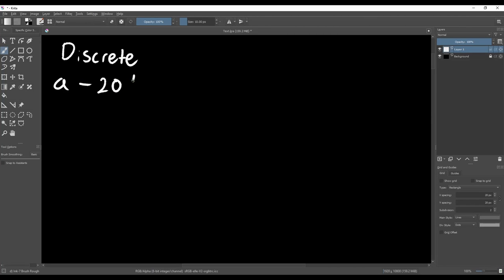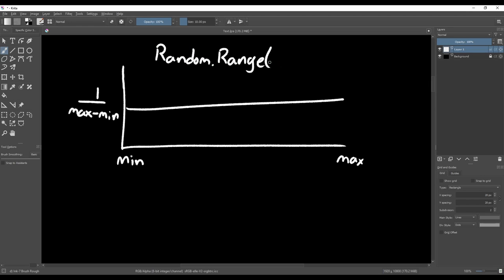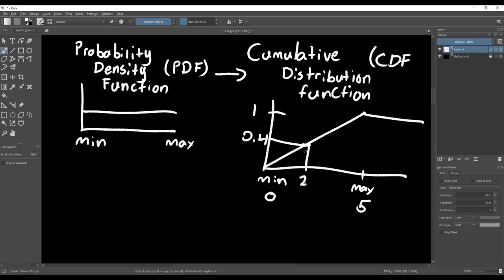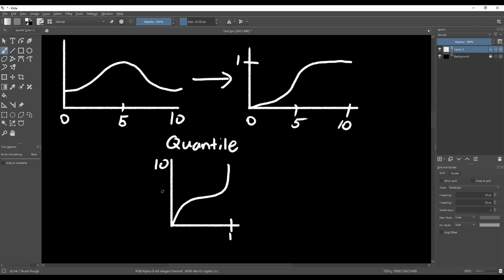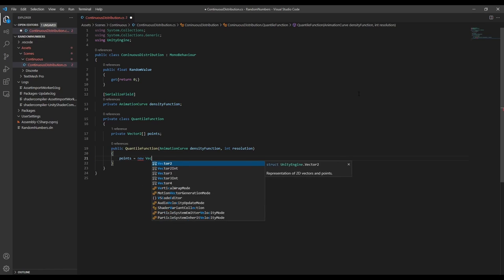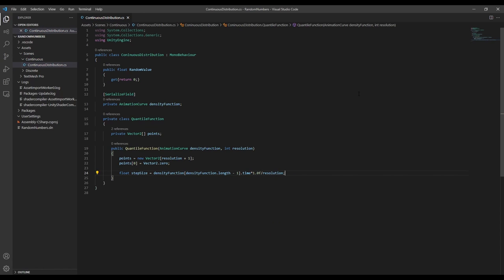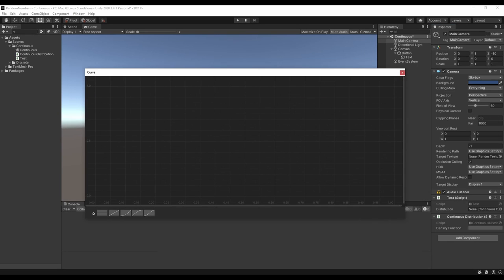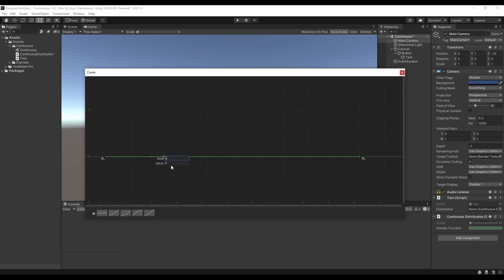Control Your Random Numbers | Level Up Your Game Dev Ep. 2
Learn how to create a random number system in Unity that will let you use any arbitrary distribution. It will allow you to more easily balance random outcomes in your game.

Timestamps:
0:00 Intro
0:35 Intro to probability
3:20 How it will work
4:25 Writing the code
9:25 Demo